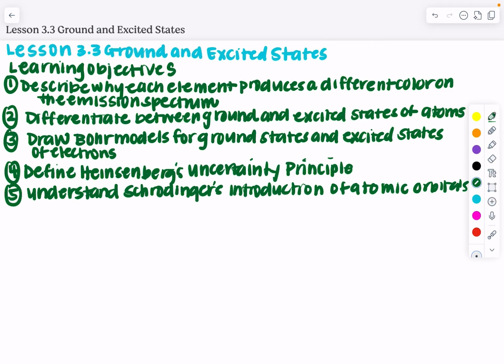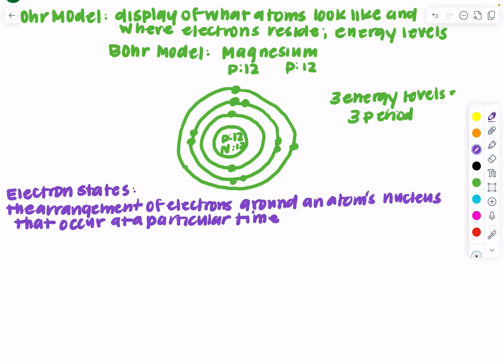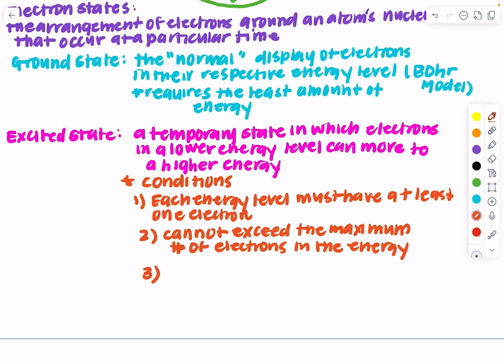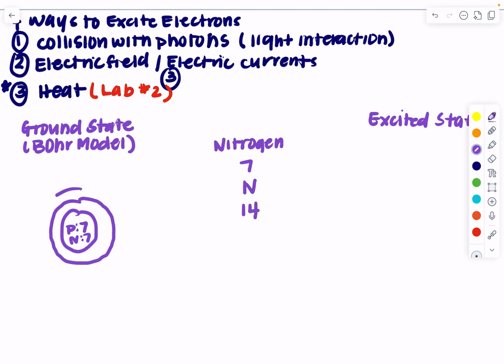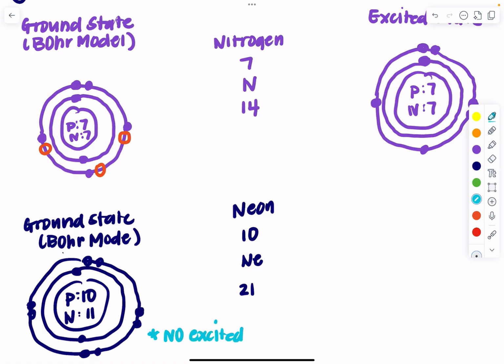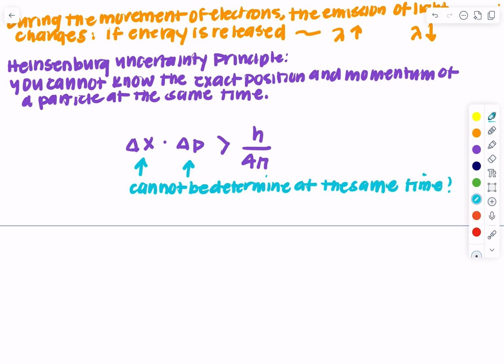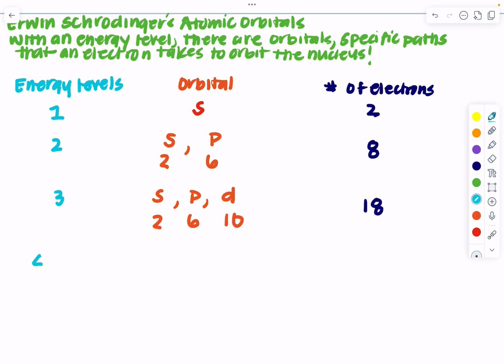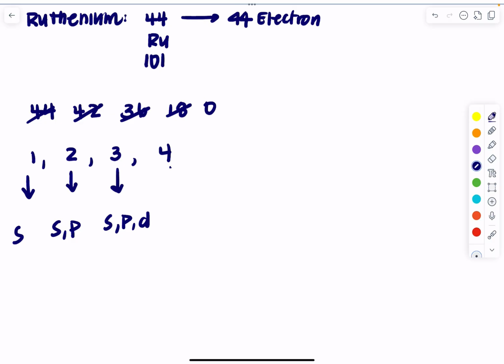Honors Lesson 3.3